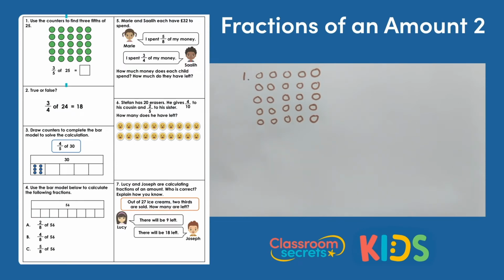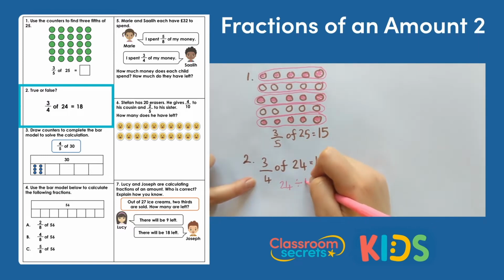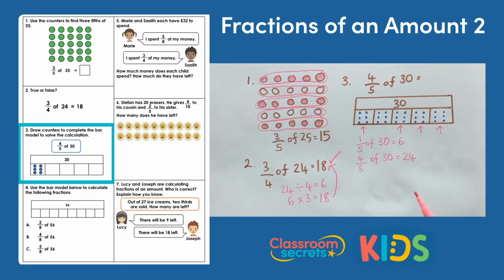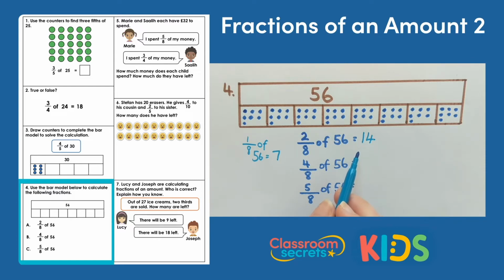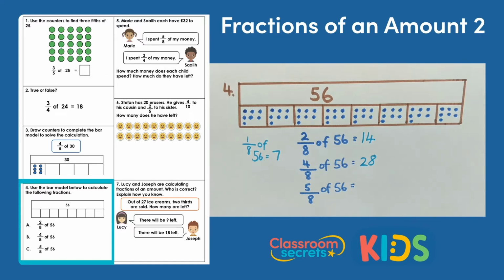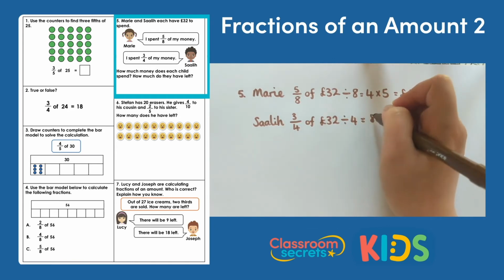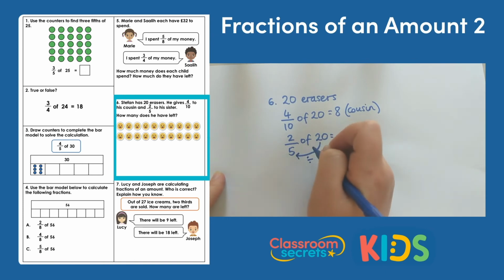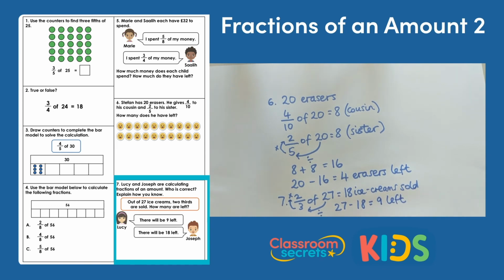Year 3 Fractions of an Amount 2 Answer Video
Join Vanessa in this Year 3 Fractions of an Amount 2 Answer Video as she explains how to work out the answers to the different questions.